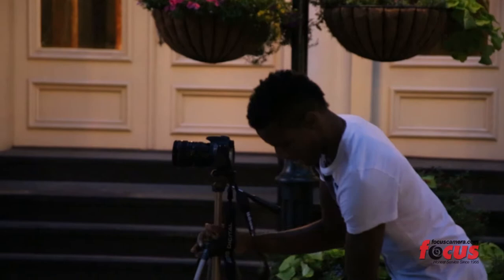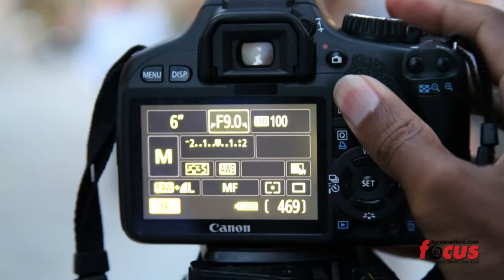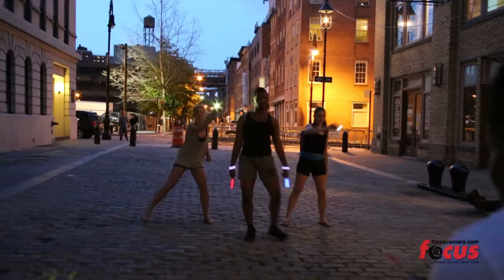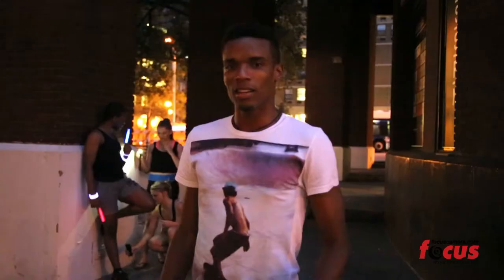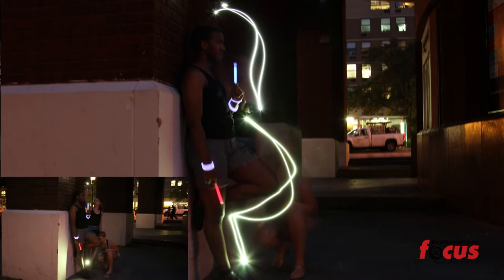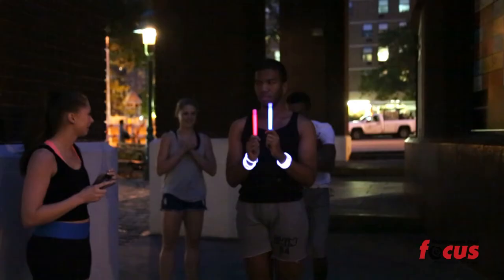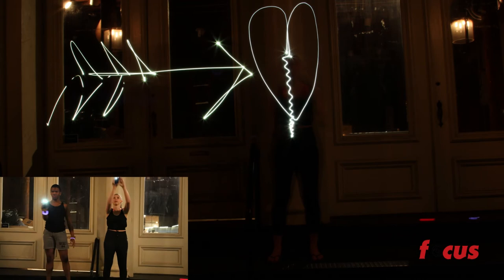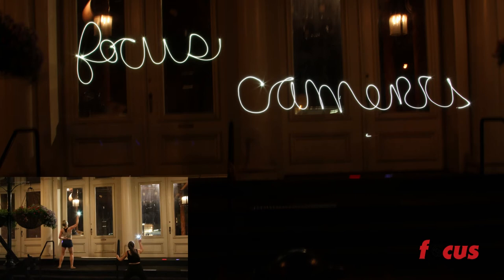Light Painting Photography Tutorial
Photographer Shane Drummond used contemporary dancers to show us how to do light painting photography. Special thanks to the dancers: Jonathan Priester, Tessa Peterson and Jen Moore for being a good time while creating light painting photography.